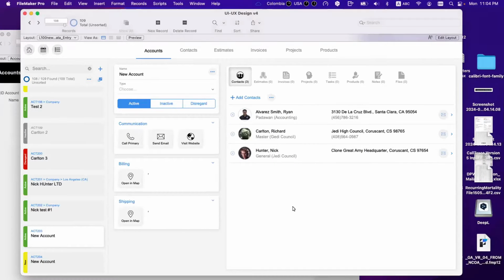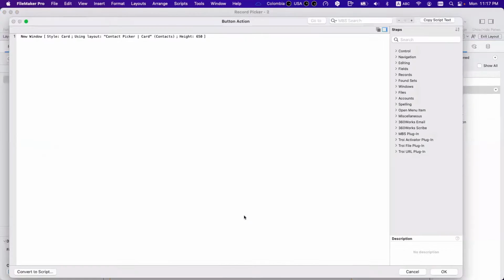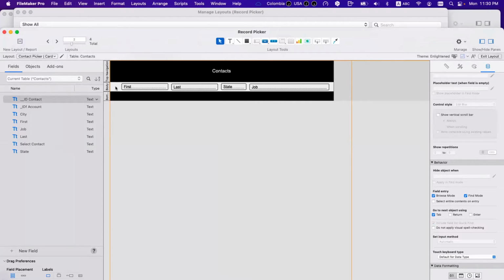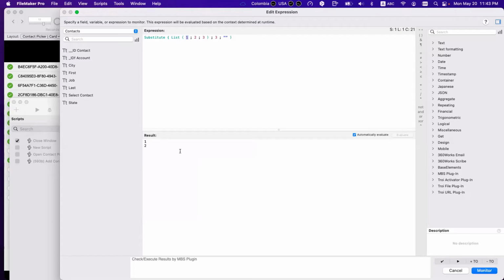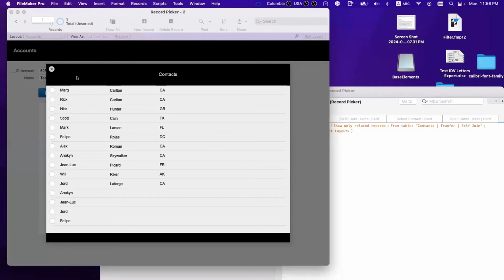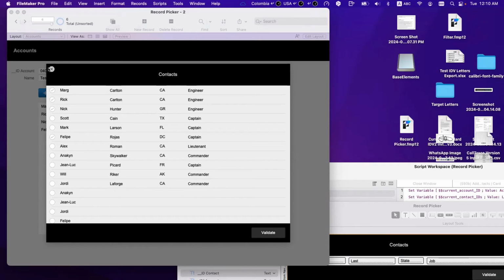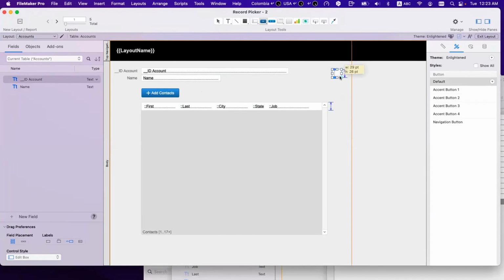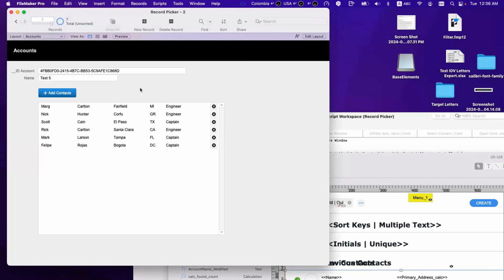Create a Data Picker in Claris FileMaker with Nick Hunter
Nick will explain how to create a Data Picker instead of using hard-to-use Popup Menus. This technique avoids using complicated relationships and give you “Context Free” windows to select your data with a reusable window.

70 hours of video content AND one copy of Claris FileMaker Pro! 🎥

FMTraining.TV
2122 9th St., Suite 102

Imj3zEXXWfcYeEyeYrcWkMuJXeK4p6siBU/edit?usp=sharing